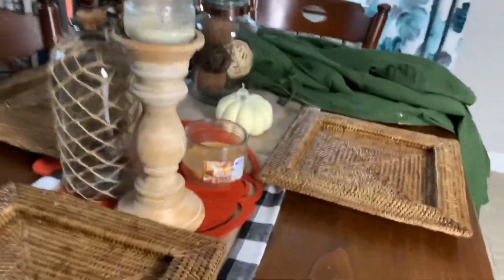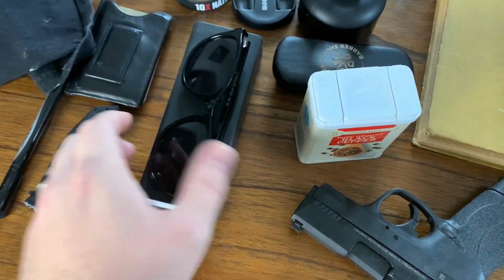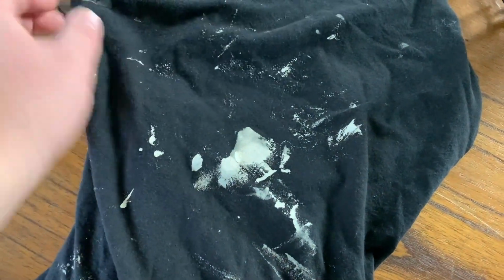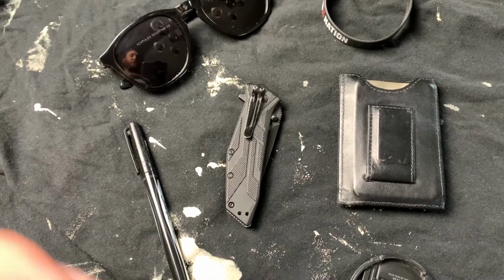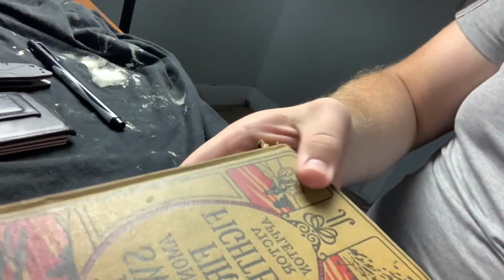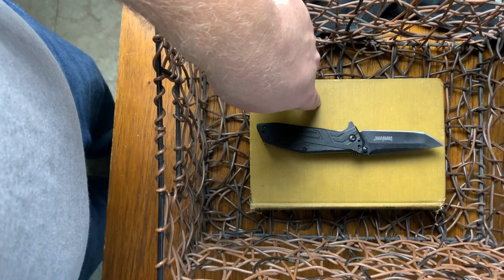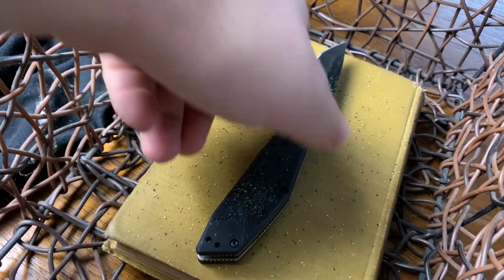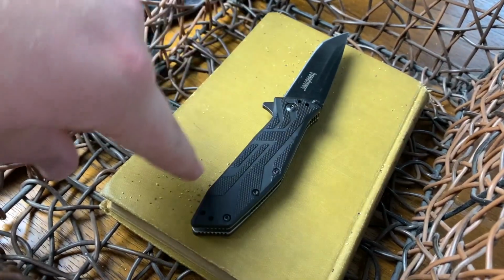How to CRUSH your PRODUCT PHOTOGRAPHY!!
This is a walk through of my process when shooting products. Let me know if you have any questions!